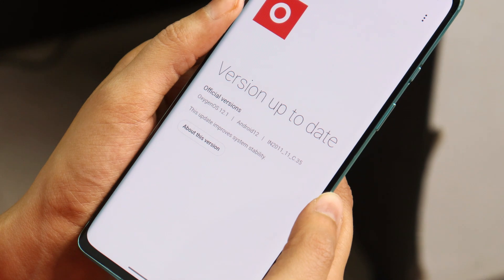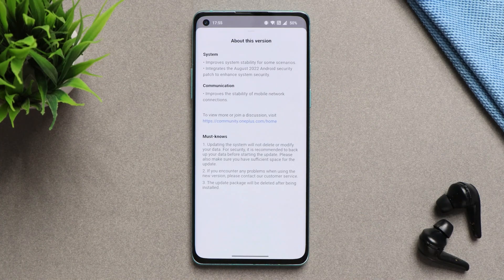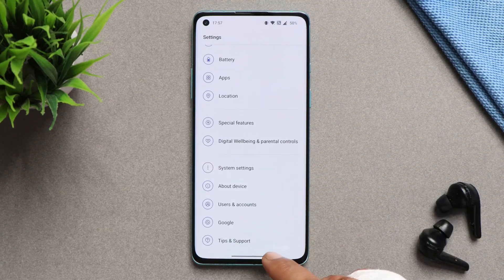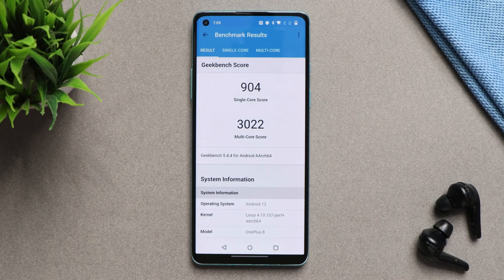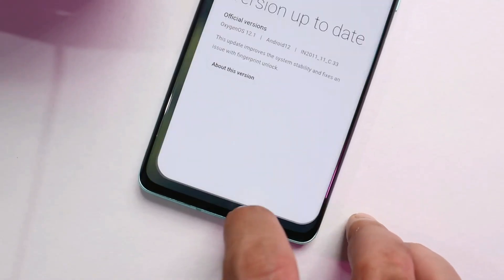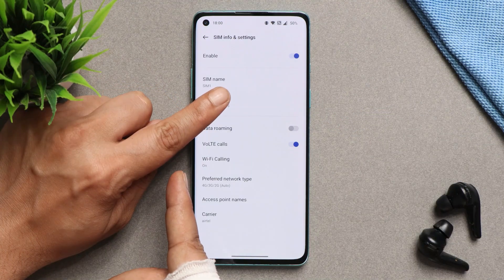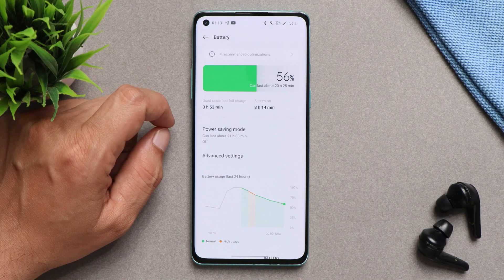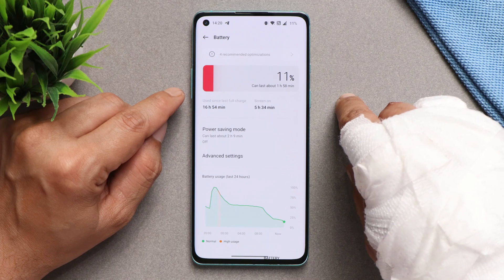OxygenOS 12.1 C.35 With August Security patch for OnePlus 8, 8 Pro, 8T & 9R🙂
Oneplus rolling out a New update for the OnePlus 8, 8 Pro, 8T & 9R which is OxygenOS 12.1 C.35.

ColorOS 13 Android 13 New Build for OnePlus 9 & 9 Pro Brings New features and Fixes 😊

OxygenOS 12.1 C.63 In-Depth REVIEW of Oneplus 9 & 9 Pro - Better Update👌in Recent Times but Not BEST

ColorOS 13 Android 13 Ft. Oneplus 8, 8 Pro, and Oneplus 8T❤️ - All New Features and Changes🔥